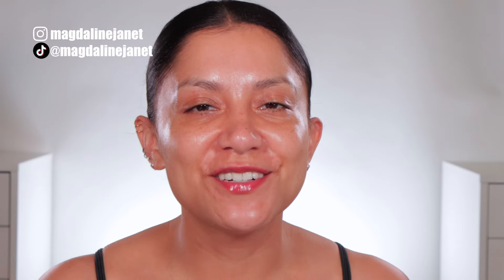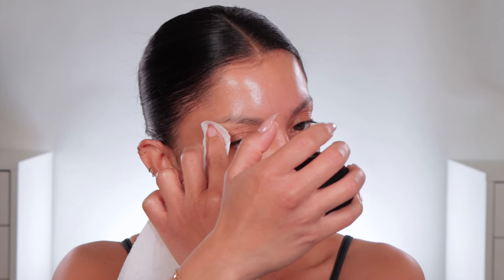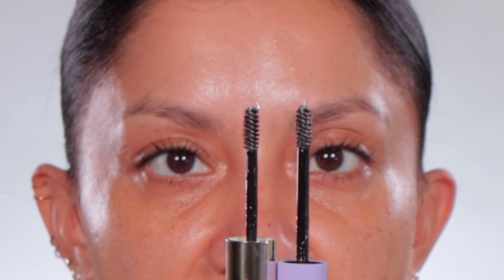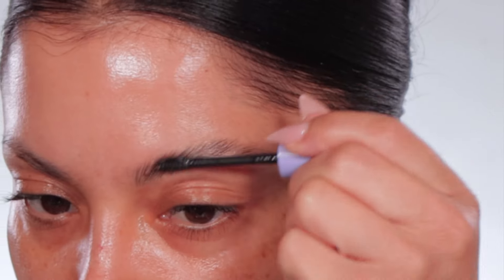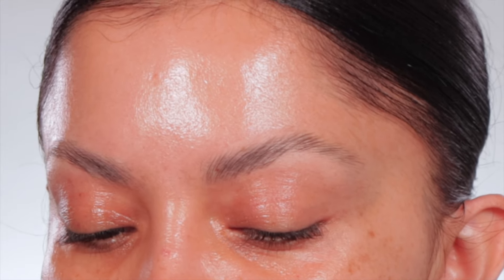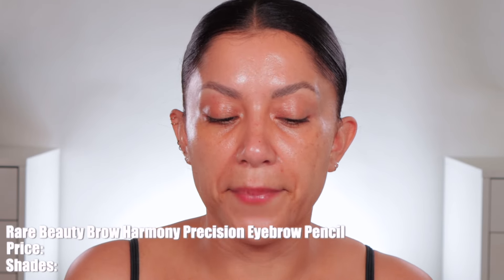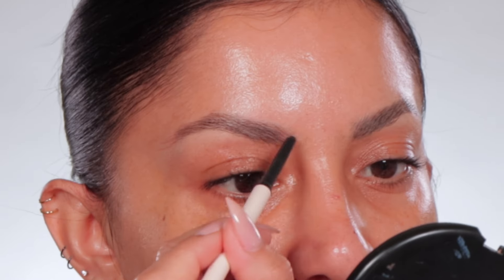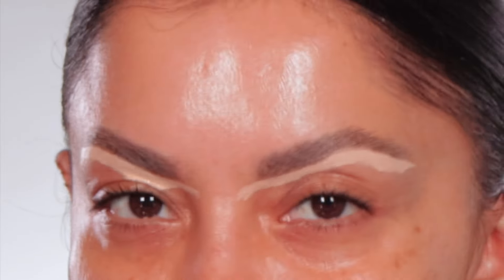DUPE? MAYBELLINE SUPER LOCK VS RARE BEAUTY BROW HARMONY EYEBROW GLUE + 13HR WEAR *oily skin* | MJ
Hola my beautiful YT fam! 😘 Today, I’m doing a fun makeup challenge. I am testing out the NEW Maybelline Super Lock Clear Brow Glue  vs the oh so popular Rare Beauty Brow Harmony Flexible Lifting and Laminating Eyebrow Gel. I’m wearing it ALLLLLL day on my oily skin. So who will win this eyebrow gel battle & to see if we have a DUPE??? 🤔😜 I really hope this is video is super fun, helpful and informative to you all and you enjoy it ❣️

Where to buy Maybelline Super Lock Clear Brow Glue - $10.99

Rare Beauty Brow Harmony Flexible Lifting and Laminating Eyebrow Gel - $17

NYX brown pen - Ash Brown
Rare Beauty brow pencil - Soft Black
Tarte Shape Tape Full Coverage Concealer - 29N
L'Oreal concealer - Oatmeal
SC Brush 15 (clean up)

💄Makeup/ Skin Care talked about/used (on & off camera):
InnBeauty Vitamin C
Charlotte's Magic Serum with Vitamin C
belif Moisturizing Eye Bomb
Kiehls Avocado eye cream
IT Cosmetics Gel Moisturizer
Vacation classic lotion spf 50

Lips: Huda Beauty lip liner - Warm Brown
Huda Beauty lip liner - Rich Brown
YSL love shine lipstick - 204 Warm Honey